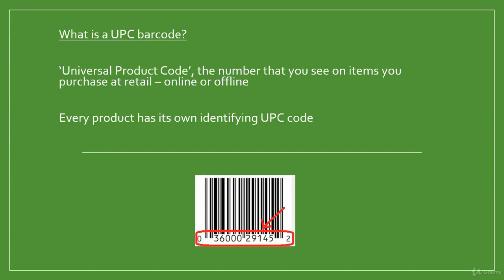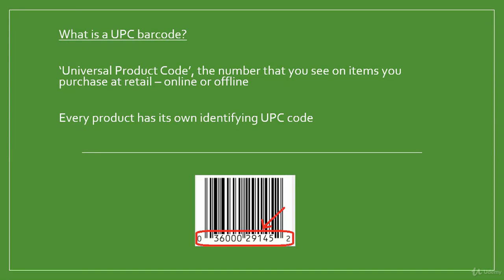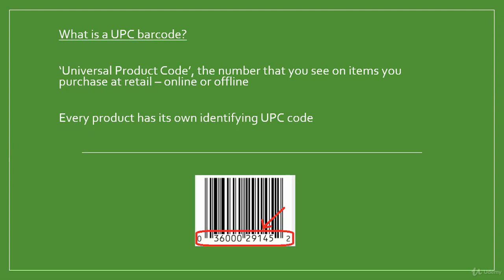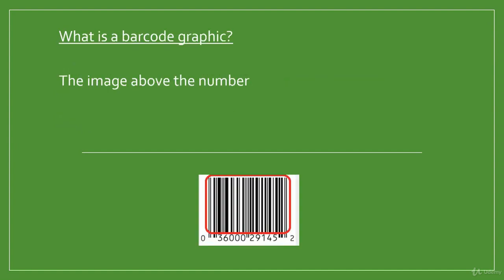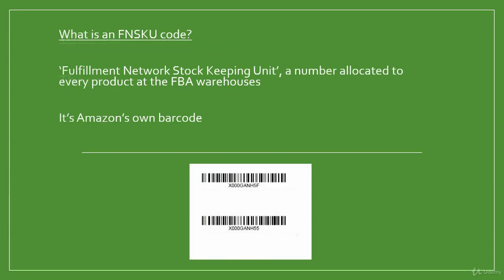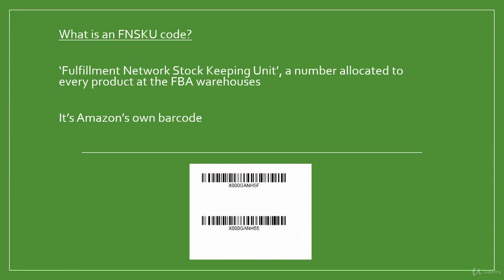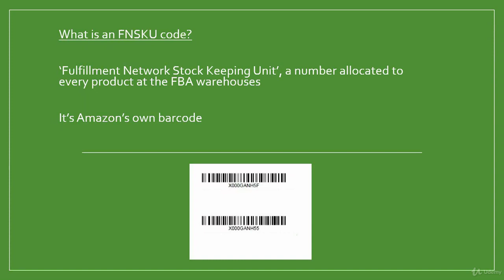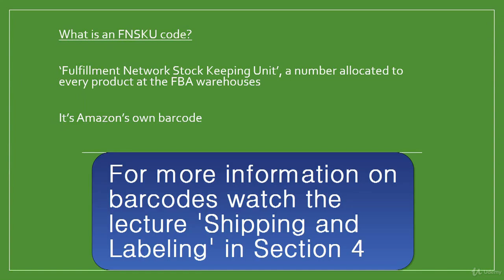11 UPC Codes and More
WHAT IS UPC Codes and More AND HOW DOES IT WORKS